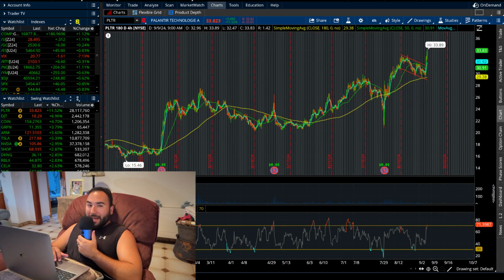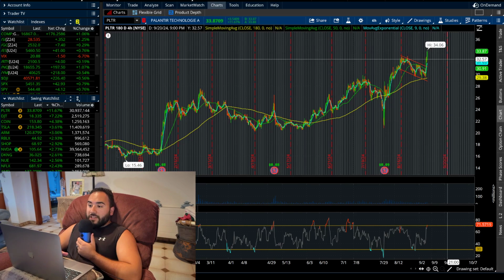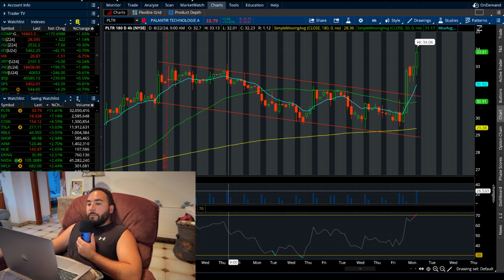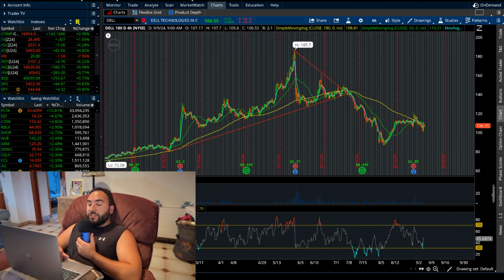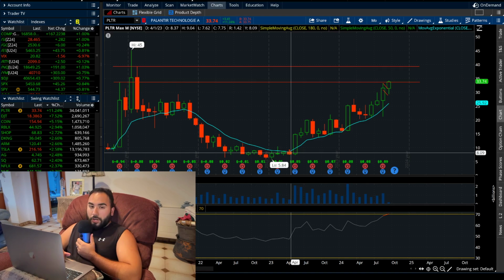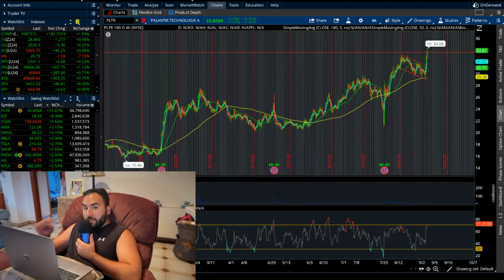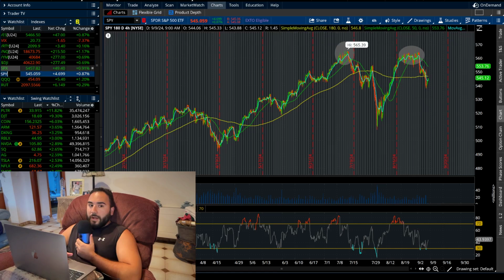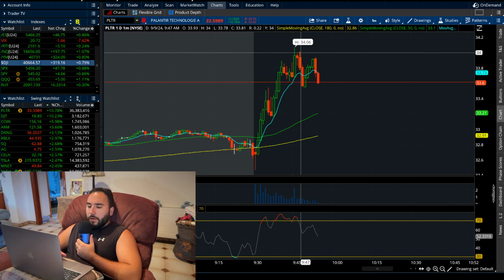PALANTIR STOCK IS EXPLODING! THIS IS HUGE!🔥